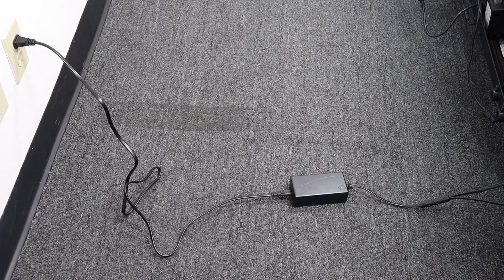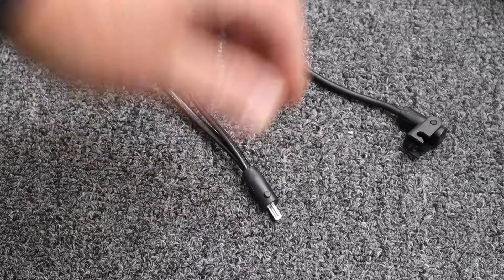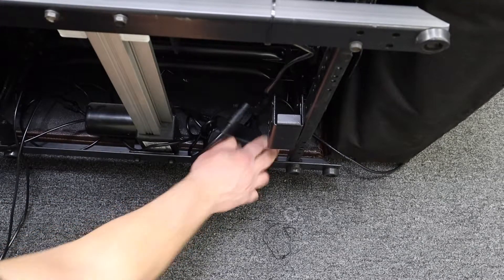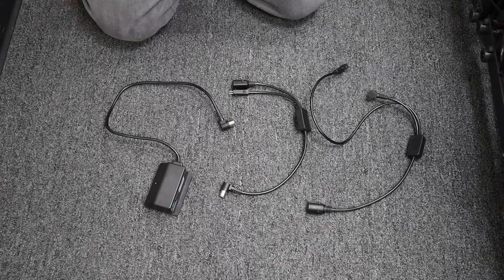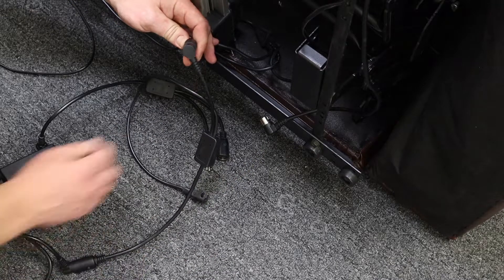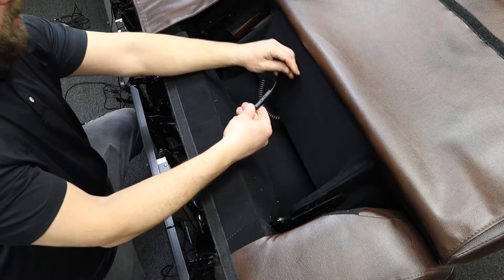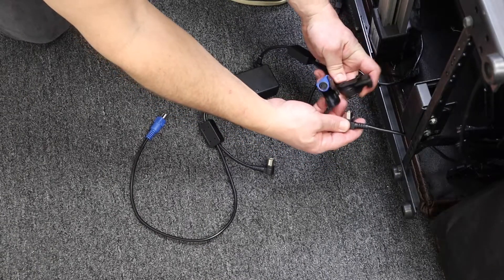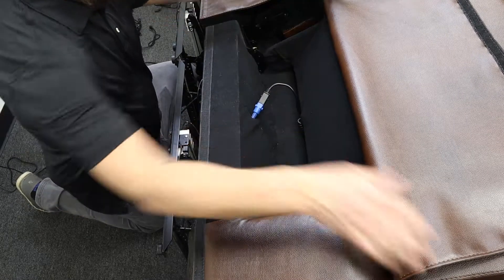How To - Identifying and Connecting Power Savers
This video demonstrates how to identify different types of cables and power savers provided by furniture companies as well as how to install and connect these devices.